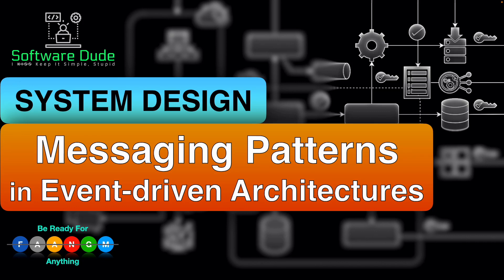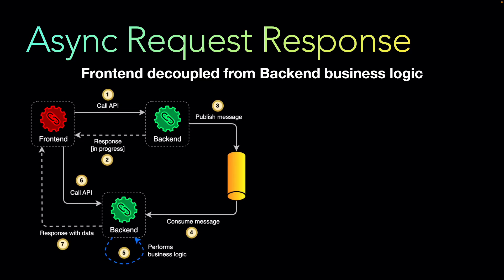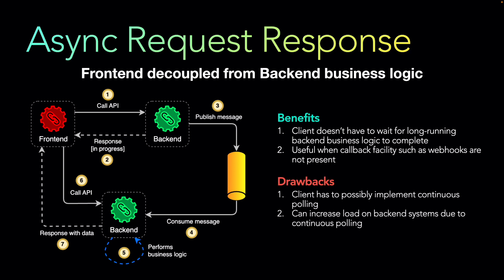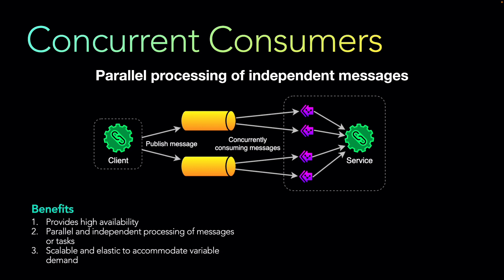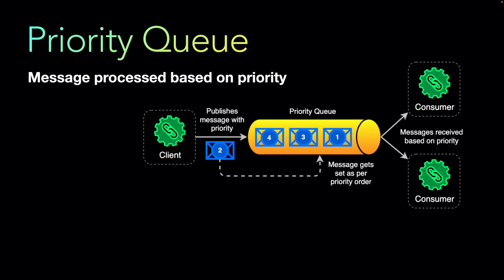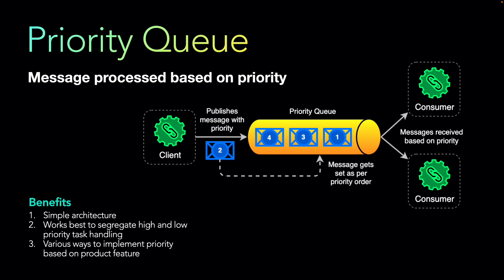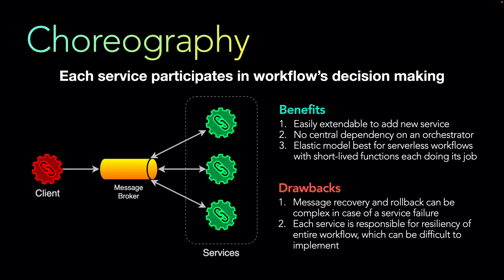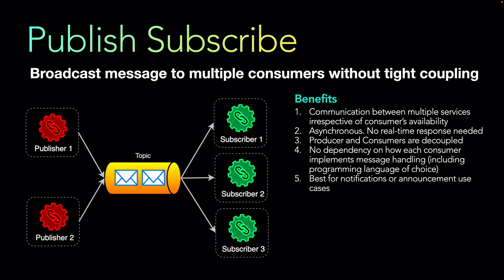5 Messaging Patterns in Event-driven Architecture | System Design Interview | PubSub, Priority Queue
Hi, in this video we’ll talk about Messaging Patterns in event driven architectures, walkthrough the Architecture Flow and discuss Characteristics, Benefits, Drawbacks, Pros and Cons.

• 00:00 Introduction
• 01:26 Asynchronous Request Response Messaging Pattern
• 05:00 Concurrent Consumers Messaging Pattern
• 08:54 Priority Queue Messaging Pattern
• 12:05 Choreography Messaging Pattern
• 15:09 Publish Subscribe Messaging Pattern (Pub Sub)